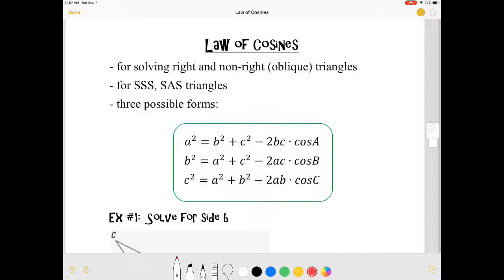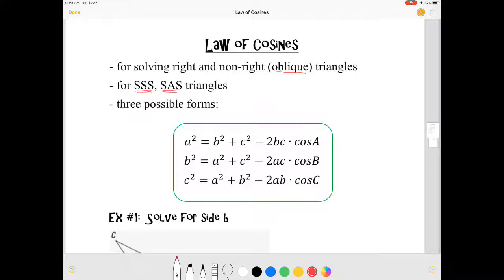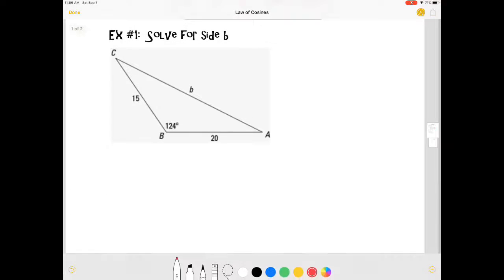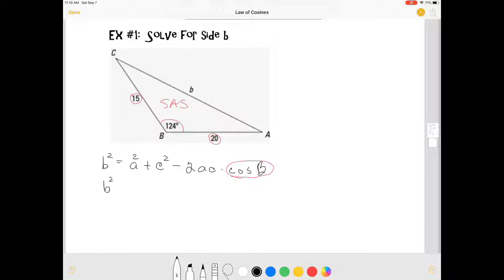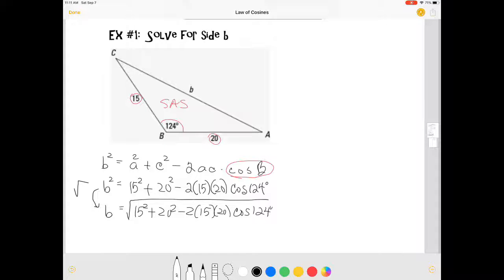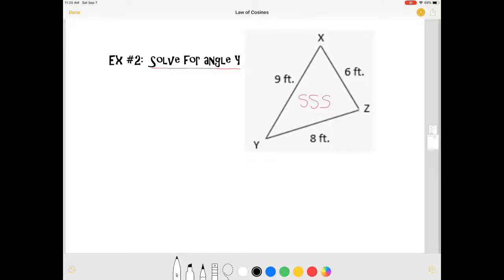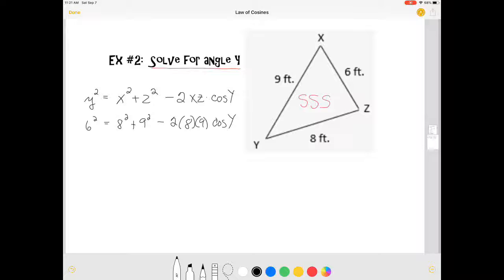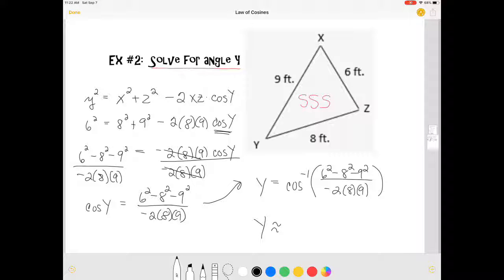Law of Cosines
This video provides two examples of using the Law of Cosines.  Both SSS and SAS cases are included.  Enjoy!